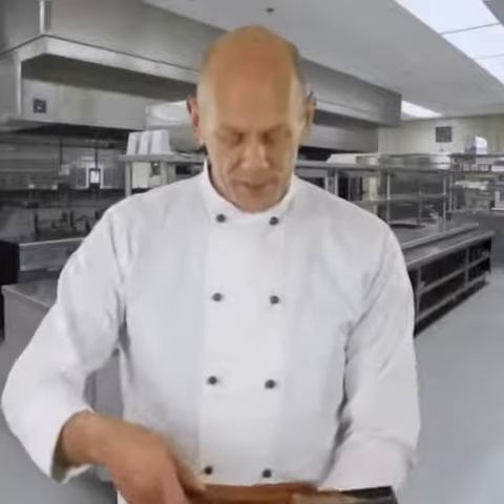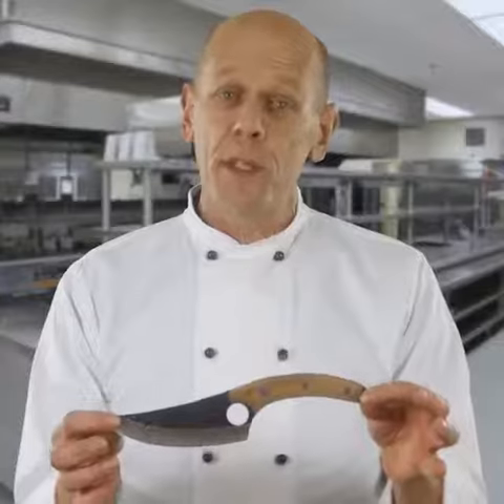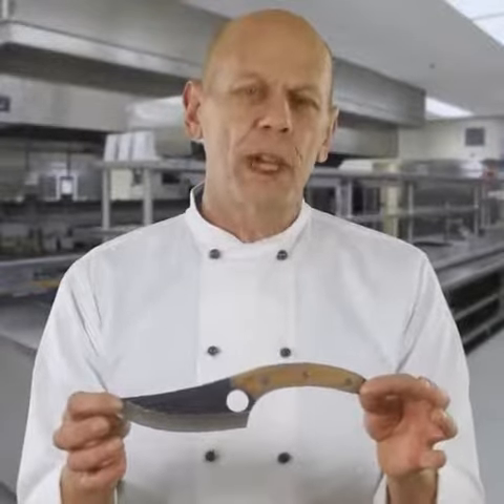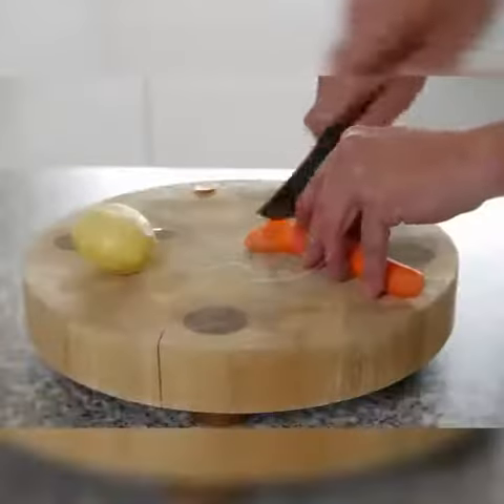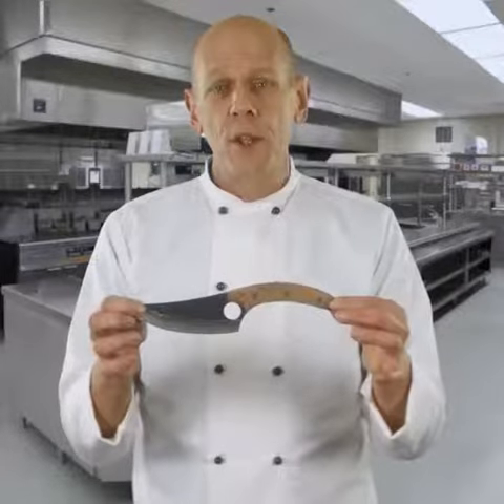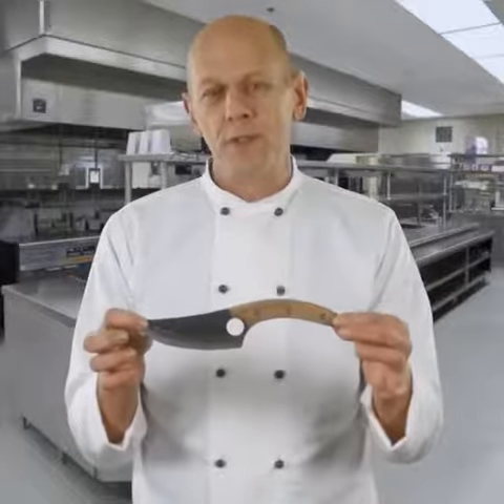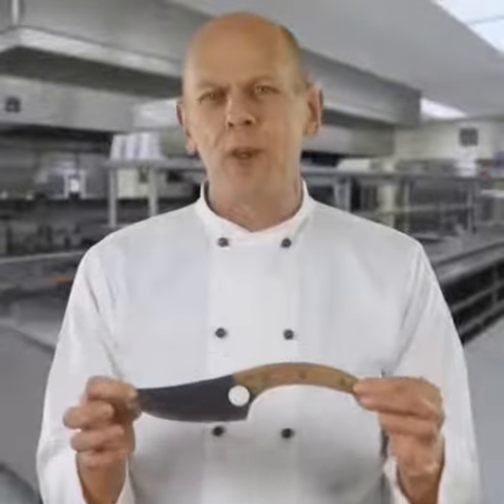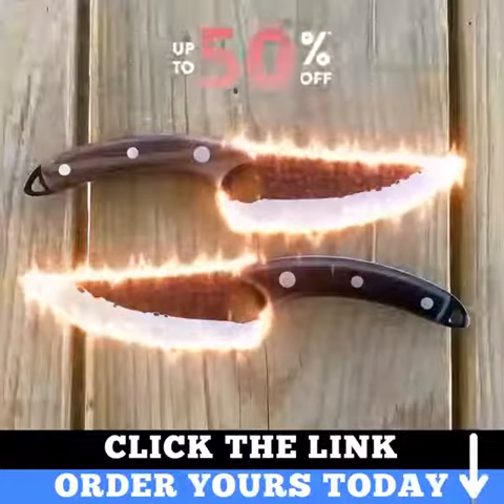Best knife available in the market right now! 😯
Super knife available in the market!